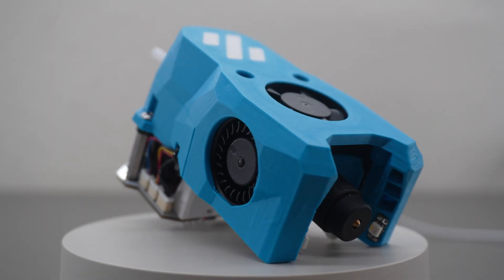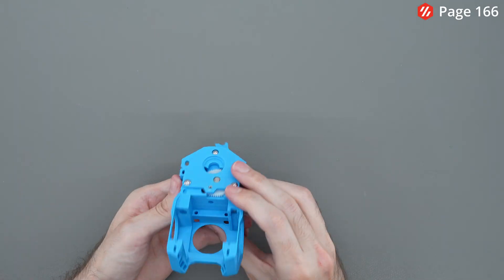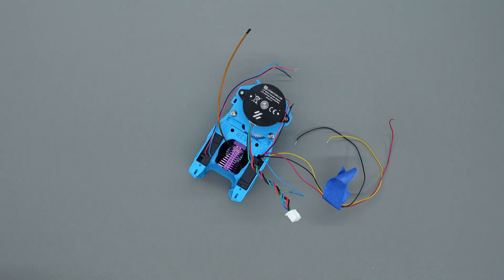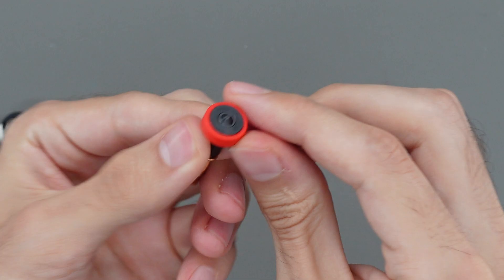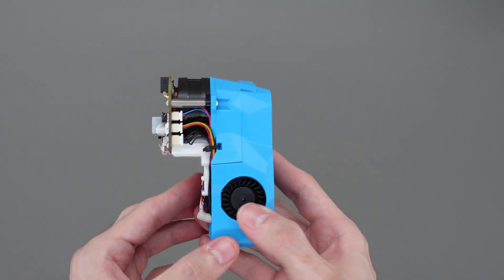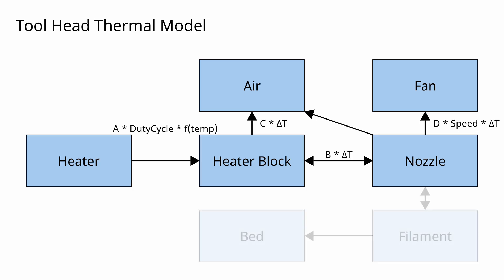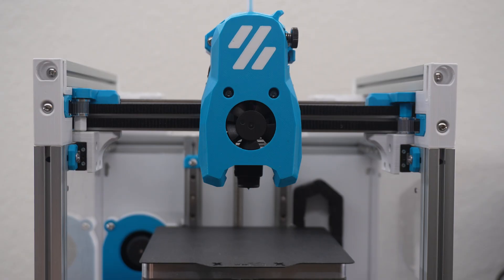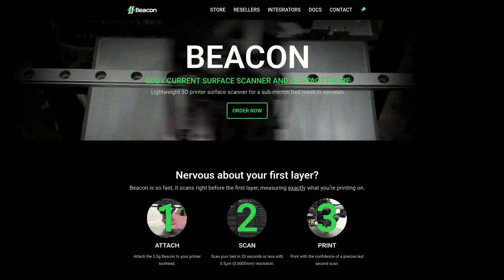Exposing my print head's secrets... | 3D Printer Build Part 3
Part 3 of my journey to build a custom Voron 0 3d printer. This video is all about making a print/tool head for extruding plastic. We’ll be building it and showing off newly designed electronics and software mods for the tool head. The tool head uses an E3D Revo nozzle with a PZ Probe attached to a custom board for bed leveling.

Note: Design files for all parts used to be published closer to the end of this video series.

Chapters:
0:00 Intro
0:15 Background
1:21 Extruder Assembly
2:42 Fans
4:30 Tool Board
7:17 Filament Presence Sensing
8:35 LEDs + Crimping
9:32 Heater Control
12:02 Steps per Millimeter Estimation
13:41 Touch / PZ Probe
16:04 Outro